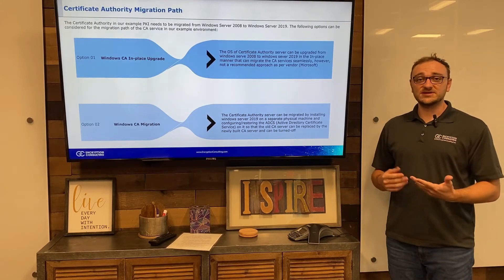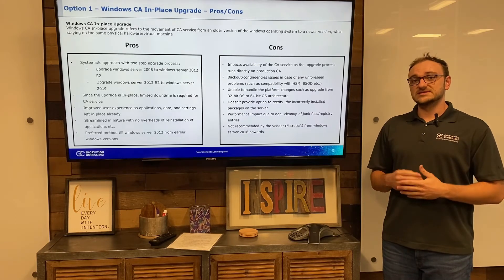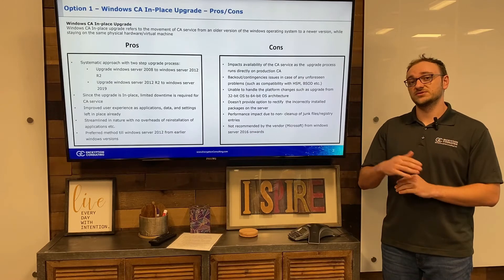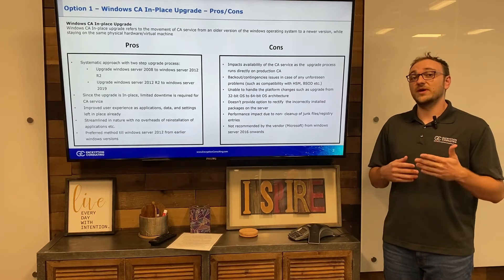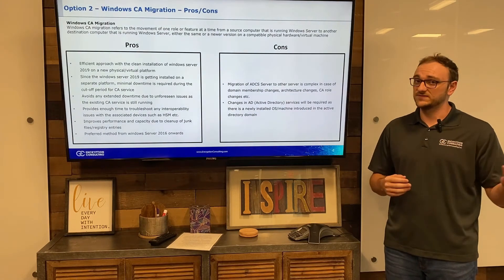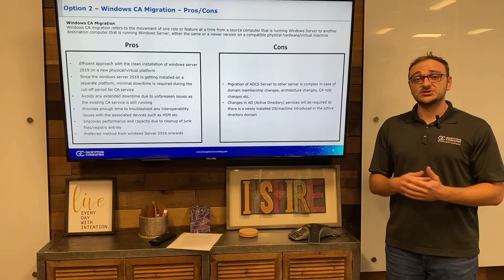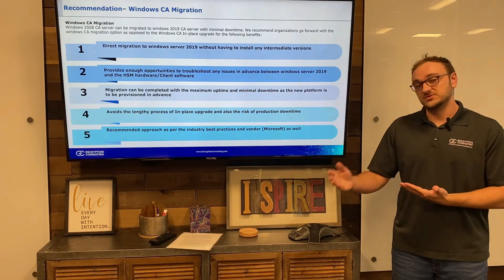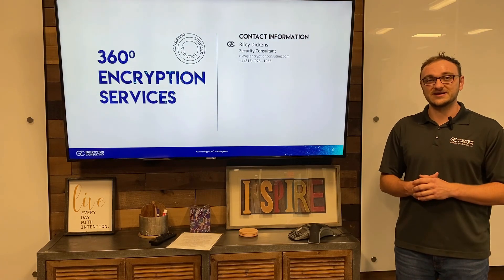Microsoft CA Server Migration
This video helps your organization make the best decision for moving an old Microsoft CA Server to a newer version. We take a look at both methods, their pros and cons, and what we at Encryption Consulting suggest.